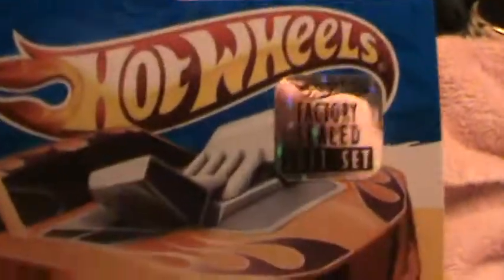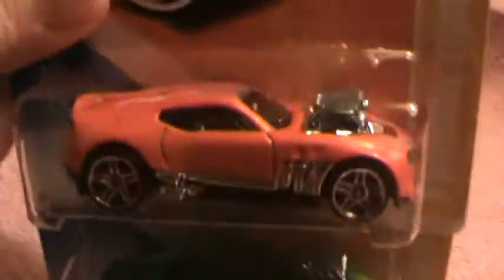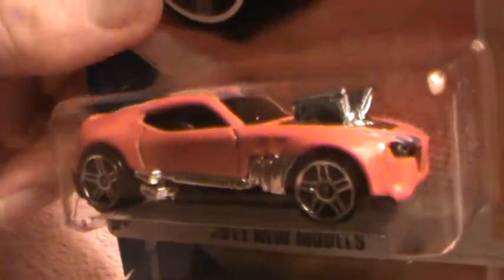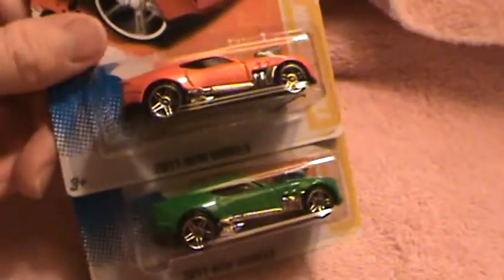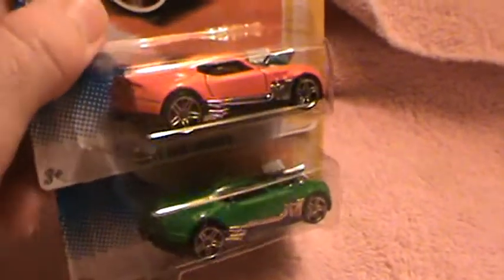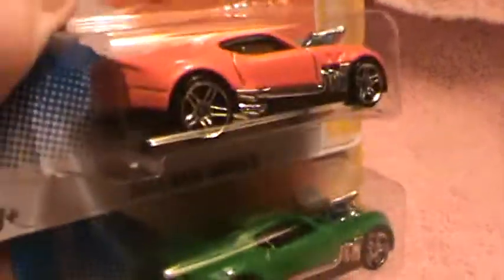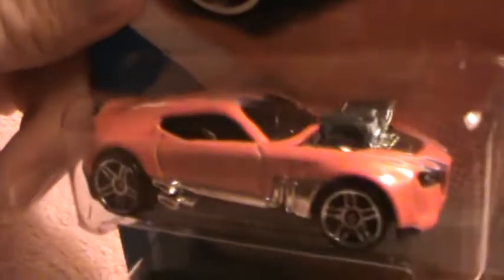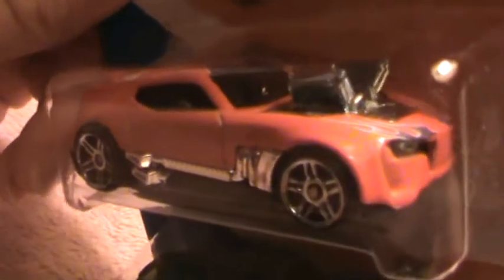Twinduction 2011 new models series Hot Wheels 2